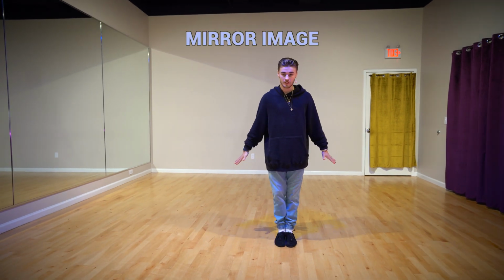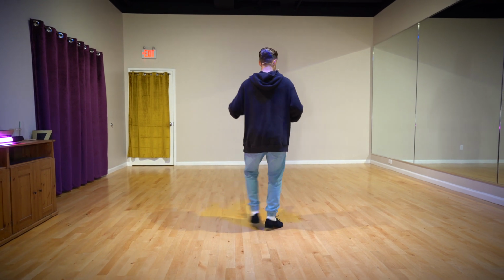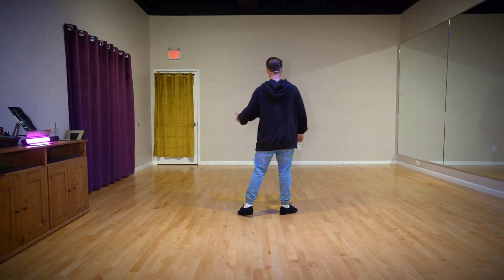Practice This Cha Cha Routine To Improve Your Rhythm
In this video Erik demonstrates a solo practice routine for International Cha Cha. First, he shows all of the steps in the routine. Then, he breaks down the parts of the routine individually by the types of the steps and their counts.

0:00 Intro
0:15 1st Part
1:05 1st Part with Counts
1:24 1st Part with Counts Backing the Camera
1:46 2nd Part
2:00 2nd Part with Counts
2:17 2nd Part with Counts Backing the Camera
2:28 Full Routine with Counts
2:52 Full Routine with Counts Backing the Camera
4:49 Practice with Slow Music
5:53 Practice with Slow Music Backing the Camera
6:56 Practice with Faster Music
7:42 Practice with Faster Music Backing the Camera
8:23 Outro